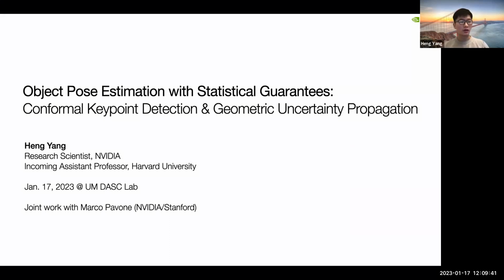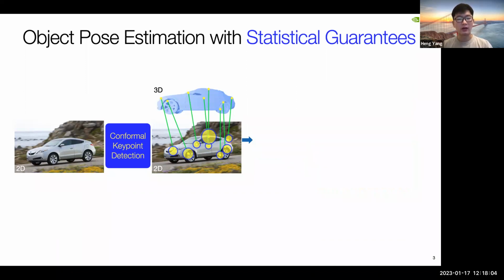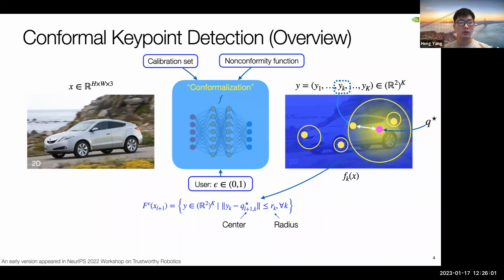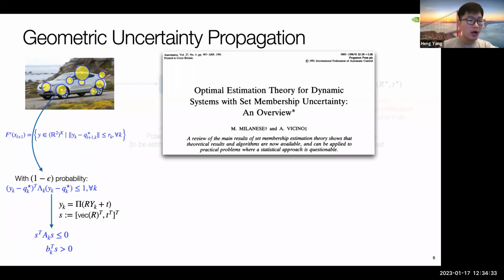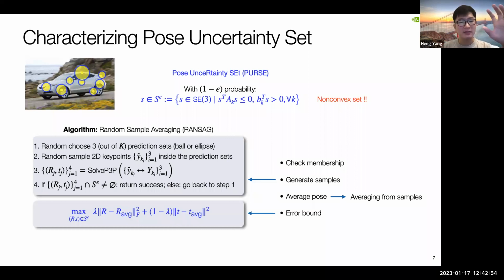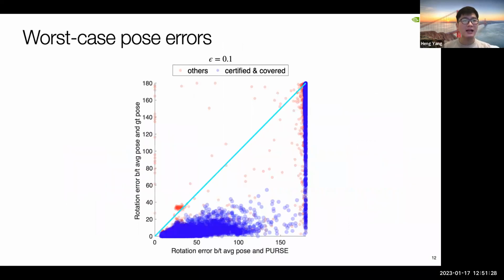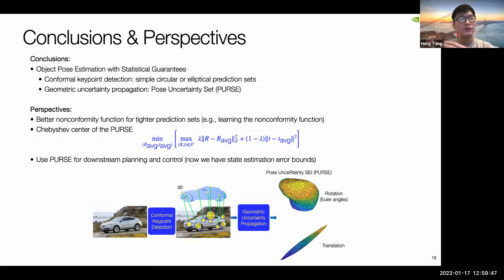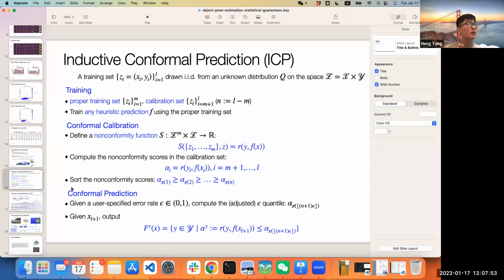Heng Yang | Controls Conversations | UMich DASC Lab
Object Pose Estimation with Statistical Guarantees: Conformal Keypoint Detection and Geometric Uncertainty Propagation

Prof Heng Yang (Harvard University)